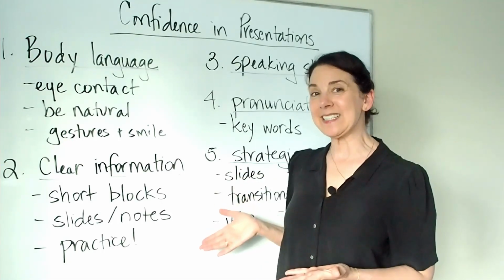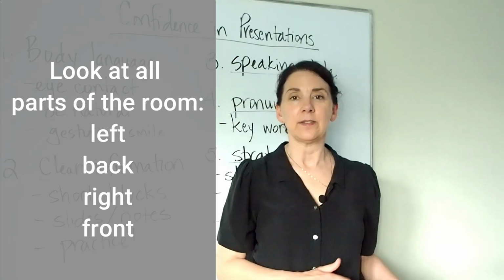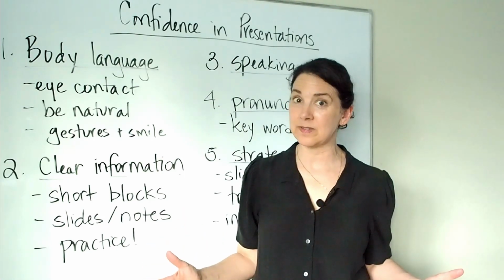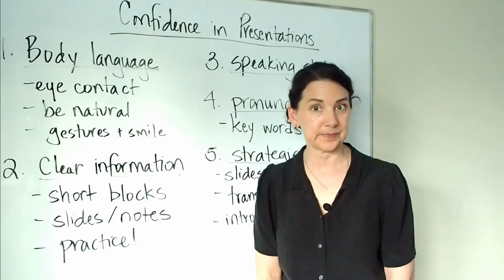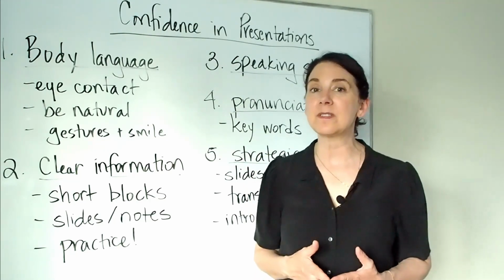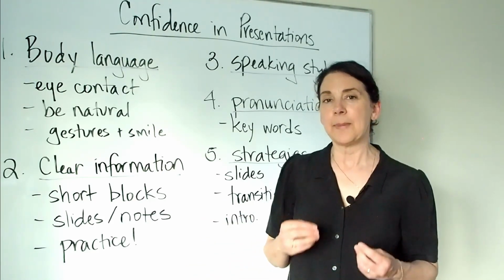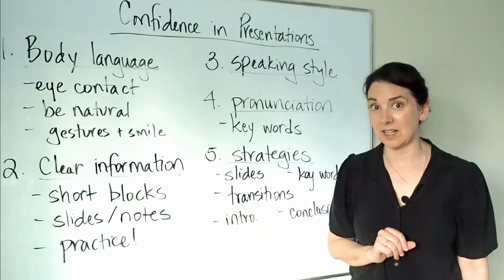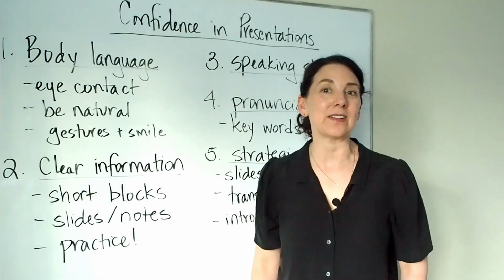How to Give a Presentation with CONFIDENCE! Confident Presentation in English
In this English speaking lesson, learn how to give a presentation with confidence!

QUESTION:
How do you feel about presentations? Do you use any of these tips for increasing your confidence during presentations?

EXAMPLES:

-- transitions:
Now that I've shown you X, let's talk about Y.
Next, let's take a look at ...
Let's move on to ...

-- introductions:
1. friendly greeting
2. hook to catch the audience's attention: a short story, joke, or question. E.g. How many of you have ever heard of...?
3. optional: why you chose the topic
4. state the topic and plan for your presentation

-- conclusions:
1. summarize your main points
2. Thank you for listening/Thank you for your attention.
3. / Please let me know if you have any questions.

Join my YouTube membership or Instagram Subscribers community to get special perks: answers to your questions, weekly vocabulary lessons, and weekly video lessons with personalized feedback on your speaking or writing & grammar!

0:00 Confident presentations
1:52 Body language
4:08 Clear information & sections
4:55 Speaking style: volume
5:40 Pace
6:15 Pronunciation
7:14 Presentation strategies
8:59 Presentation introduction
10:15 Presentation conclusion